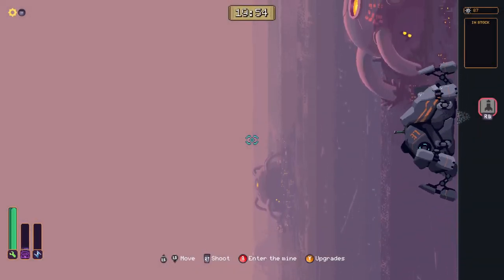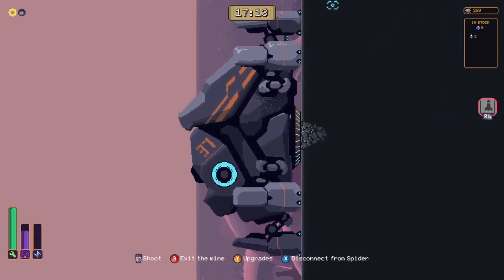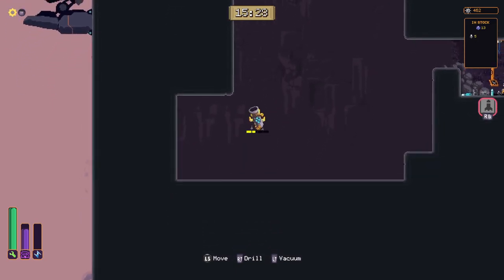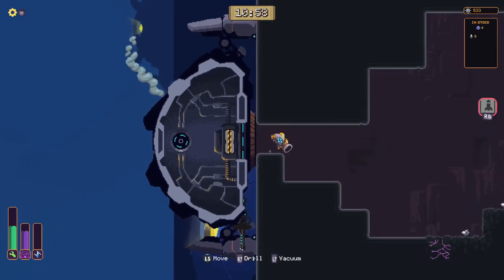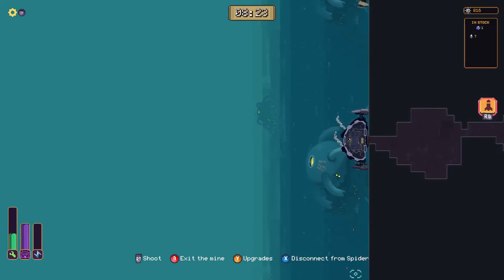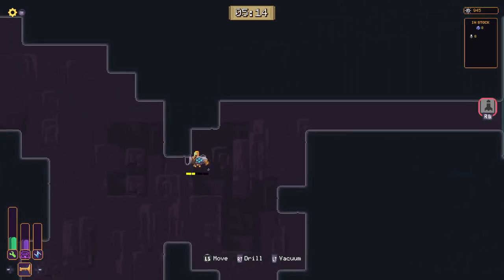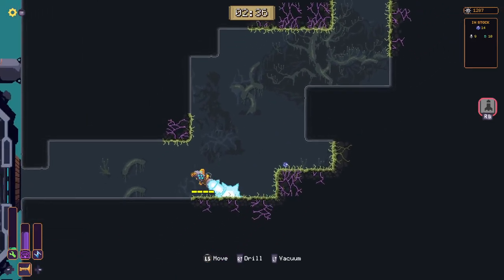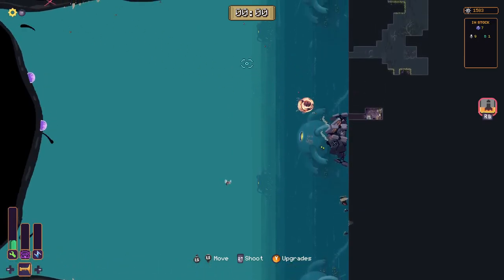Dome Keeper Inspired Mining Roguelite! | Wall World